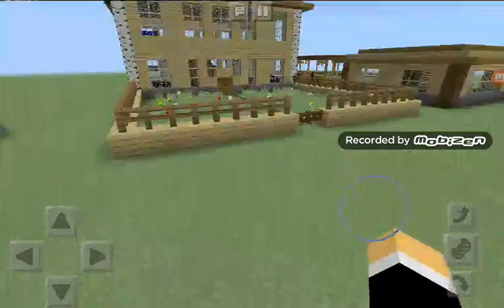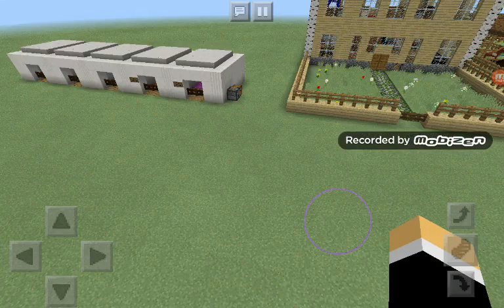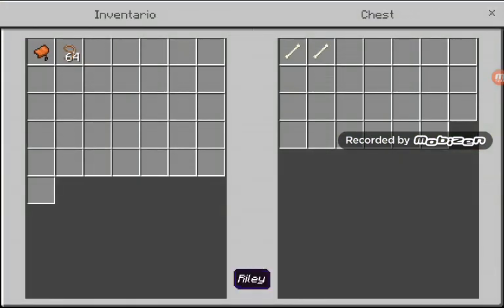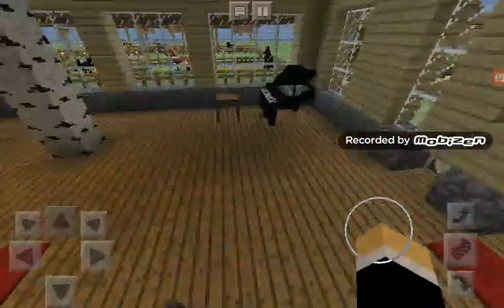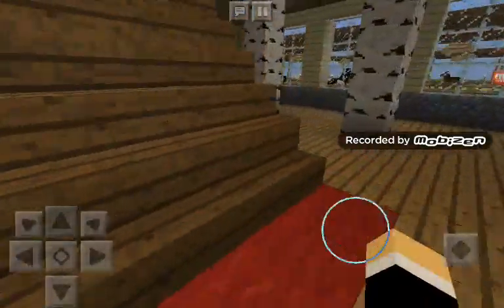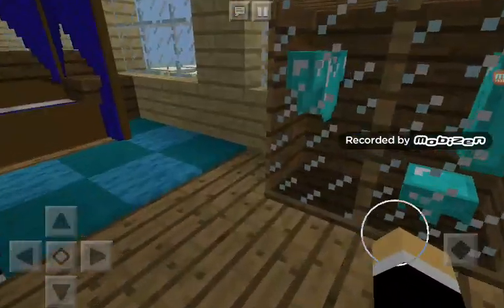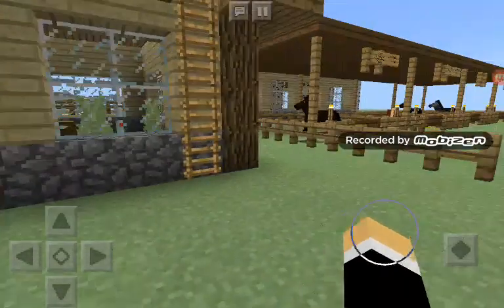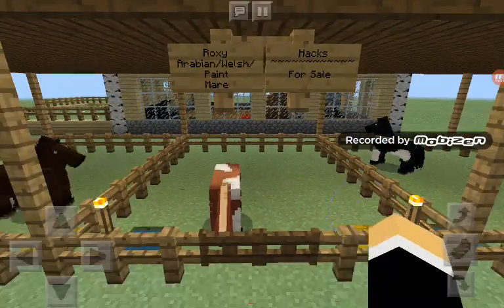RoseWood Equestrian Center ▪ Episode 1